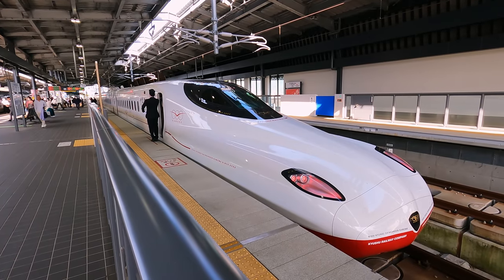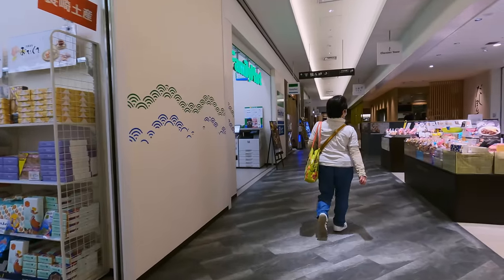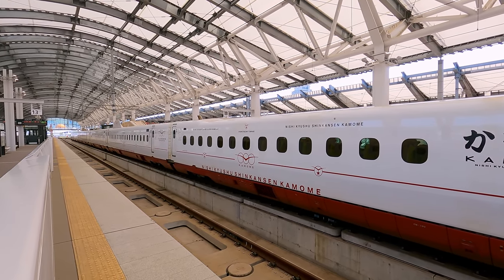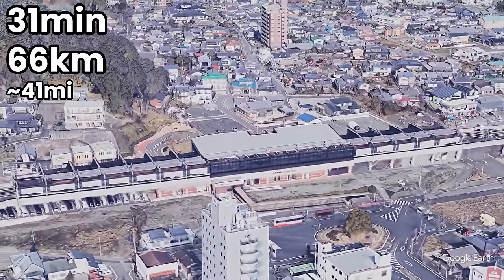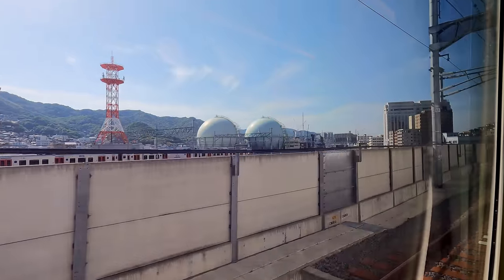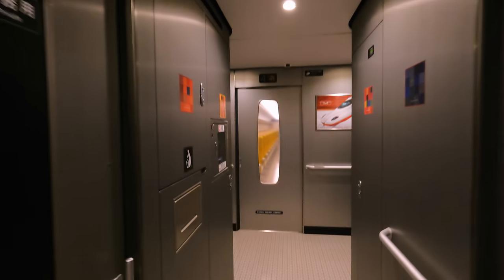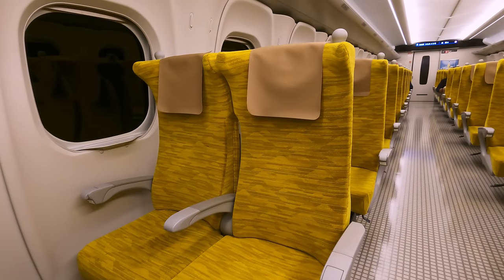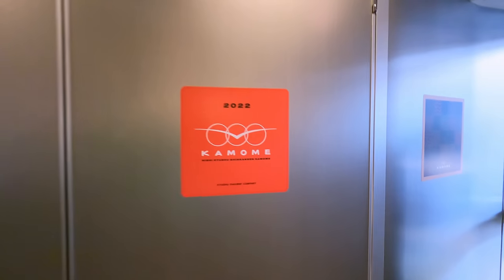Riding Japan’s NEWEST bullet train! – Kamome Shinkansen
Welcome aboard the latest generation of Japan's legendary Shinkansen bullet train! I take this new train from Nagasaki to Takeo-Onsen, so sit back, relax, and enjoy this country's incredible high-speed rail...

Journey Details:
Origin: Nagasaki
Destination: Takeo-Onsen
Company: JR Kyushu
Train: JR N700S-8000 Shinkansen
Accommodation: Ordinary Reserved Seat (2nd)
Distance: 66 kilometres / 41 miles
Price: ¥3600 (£21.10 / €24.30 / $26.60)
Time: 31 minutes, arrived on-time